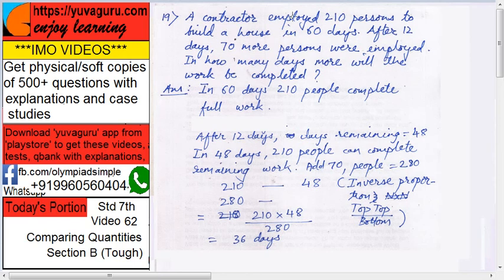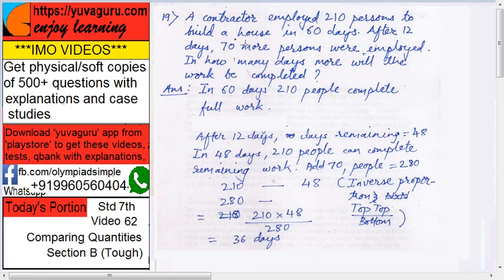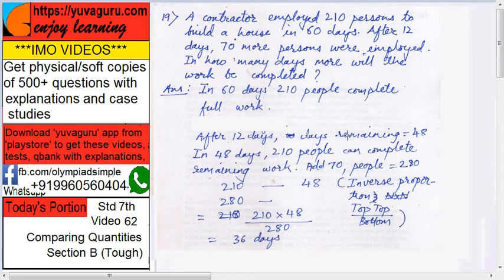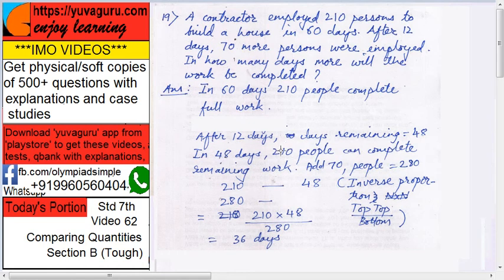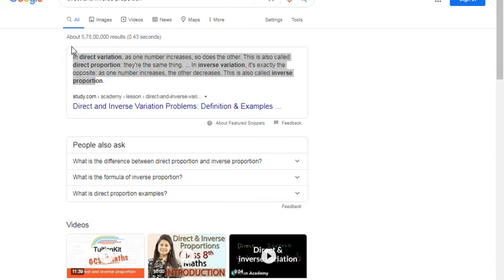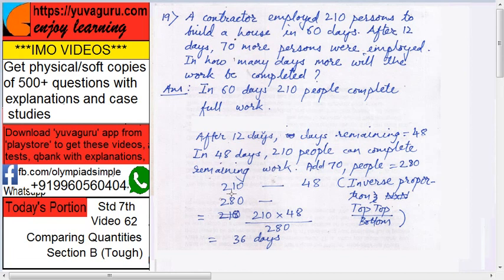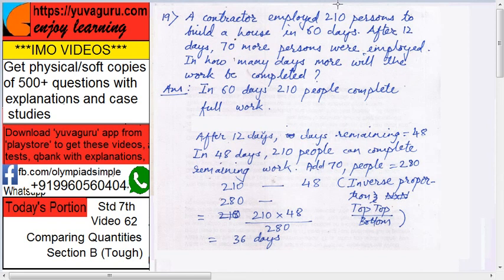IMO Video Std 7 Comparing Quantities